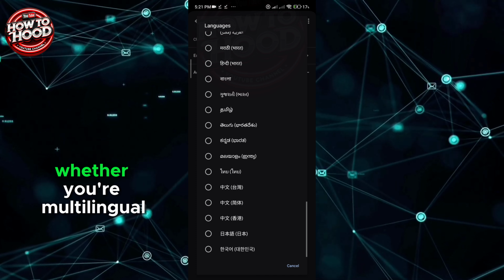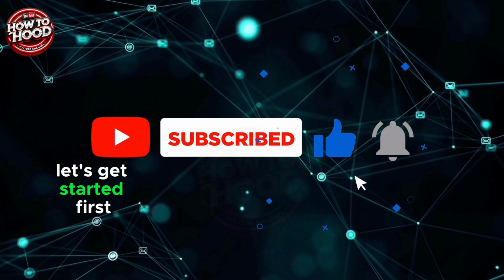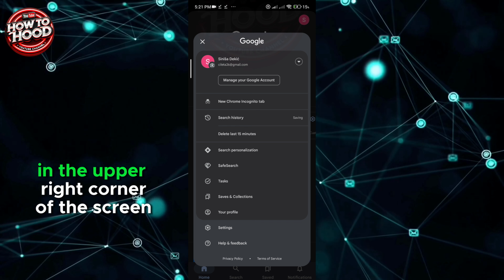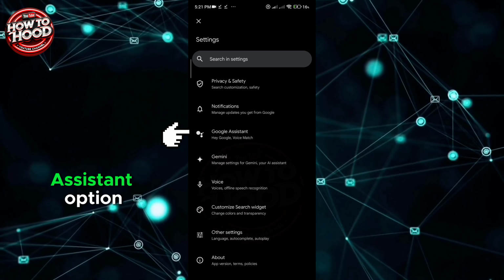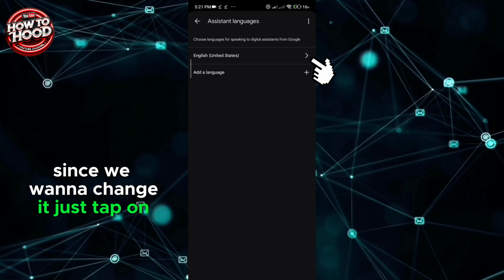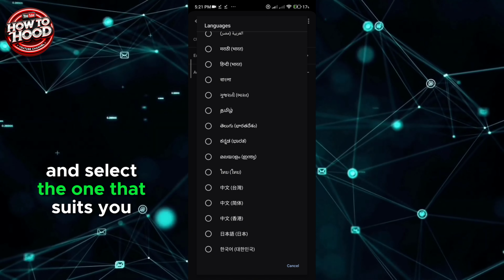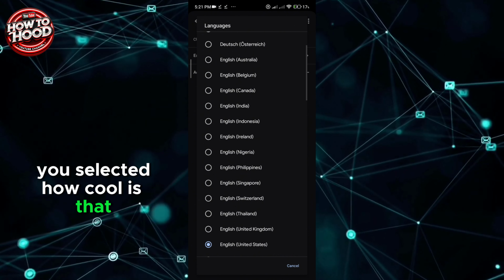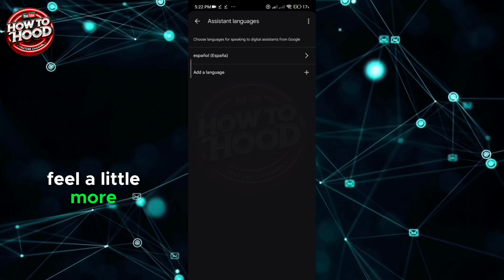How To Change Language On Google Assistant!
🌐 Unlock a World of Communication! 🌐 Want to make your Google Assistant even more personalized? In this easy-to-follow tutorial, we’ll show you How to Change Language on Google Assistant in just a few simple steps! Whether you’re learning a new language or prefer using your native tongue, we’ve got you covered. No technical expertise needed! 🙌 Explore the language settings, discover cool features, and tailor your Google Assistant to match your preferences. Let’s speak your language! 💬✨